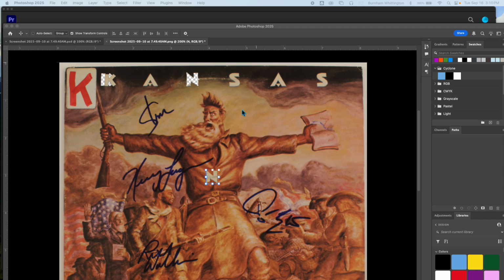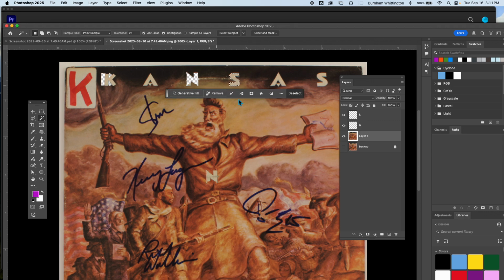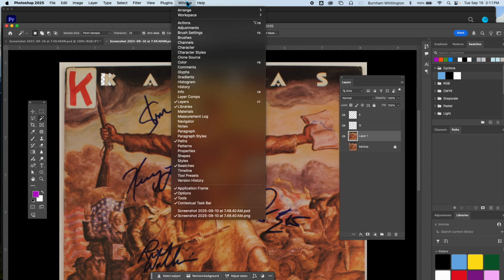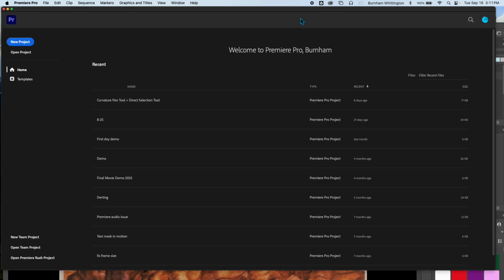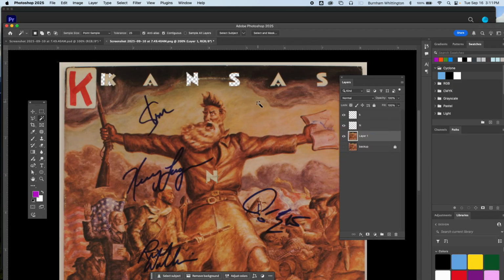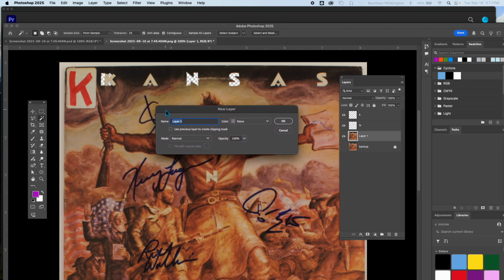Selecting, cutting, creating a new layer and pasting